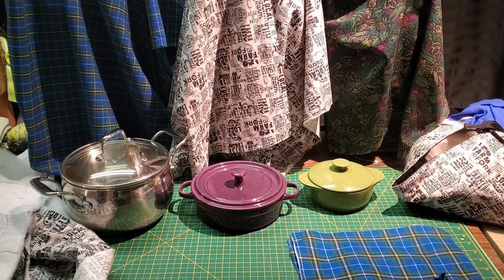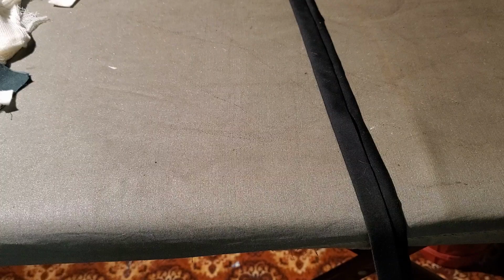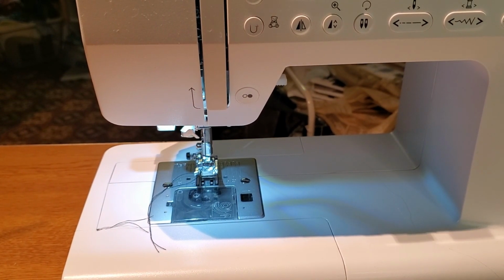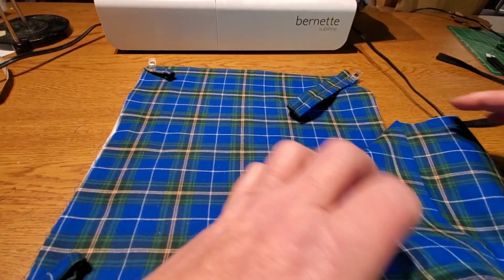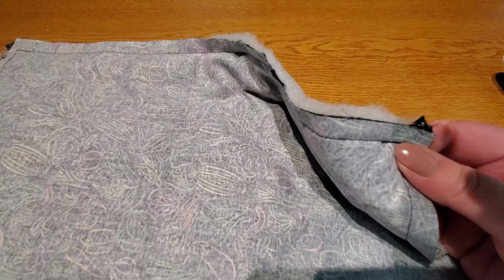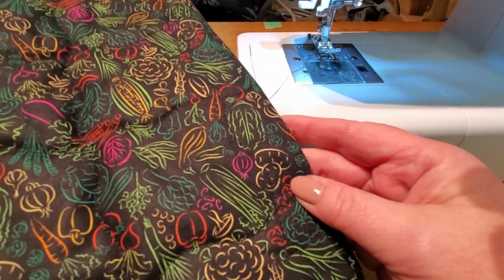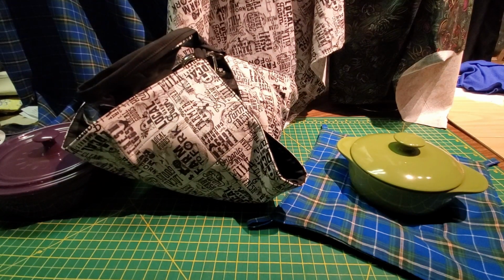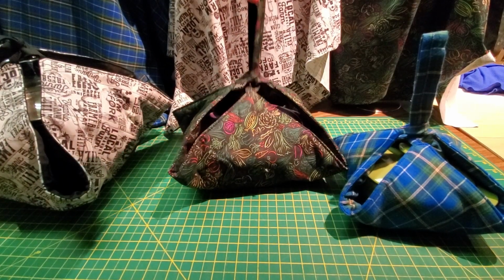Casserole Carrier Tutorial Easy and Quick Sewing Project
As promised  a tutorial on making these Casserole Carriers. I talked about these on the Jan 10th, 2025 episode of my LIVE video.  Super Easy and under an hour of sewing time. That is what I love about sewing, see a thing and make a thing. I saw a picture of these and decided to make them. I have made three different sizes to help you pick the appropriate size for you and your needs. These would also make a great gift for a special someone. I show you in the video how to roll them up for neat storage! Which size do you think you will make first! Let me know if you give these a try or tag me on Instagram @practical_stitches_

 I used cotton fabrics which are available at
Menzfabrics.ca to make these carriers the links are below. As of filming this video these fabrics are available while quantities last.

**Large Casserole Carrier cutting dimensions~
For the body of the carrier you will need;
2 ~ 20"  (51cm) square pieces of fabric
1 ~ 20" (51cm) square piece of batt
Handle  1~ 3" X18" piece of fabric  (7.5cm x 45.5cm)
Interfacing for handle optional  3/4"x 18"  (2cmx 45.5cm)
Loops  1.5" x 18" of fabric (4cm x 45.5cm) After sewn cut into thirds about 6" each ( 15cm)

***Medium Size Casserole Carrier cutting dimensions~
2 ~ 17" square (43cm) pieces of fabric
1 ~ 17" square (43cm) piece of batt
Handle 1 ~  3" x 17" piece of fabric (7.5cm x 43cm)
Interfacing (optional) 3/4" X 17"  (2ccm XX 43cm)
Loops 1 ~  1.5" X 15" piece of fabric ( 4cm X 38cm) After sewn cut into thirds  which should equal 5 "

Small Casserole Carrier cutting Dimensions~
2~ 12" square pieces of fabric (30.5cm square)
1~ 12" square piece of batt  (30.5 cm square)
Handle  1~ 3" X 12" piece of fabric  ( 7.5cm  X 30.5cm)
Optional Interfacing 3/4" X 12"  ( 2cm X 30.5cm)
Loops 1~  1.5" X 10"  ( 4cm X 24cm) After sewn cut into thirds which should equal approx.  3" to 3.5"

Note * I found the small carrier worked better with smaller loops they only need to be about an inch finished ( after folded) to allow the handle to pull thru. I found larger loops on the med and large sizes would allow for size adjustment depending on the size of your vessel! If you want smaller loops by all means make them smaller.

Also keep in mind no more than 1/2" seam allowance.
Happy Sewing
~Shari~

Other places you can find me as follows;

~If you like what I am doing with Dress A Girl Around the World and want to make a donation which will go towards shipping dresses around the world and girls in need!

~Questions about Dress A Girl Around the World can be sent here~